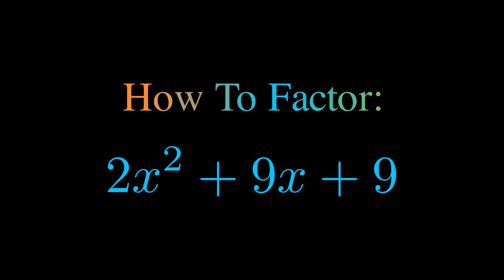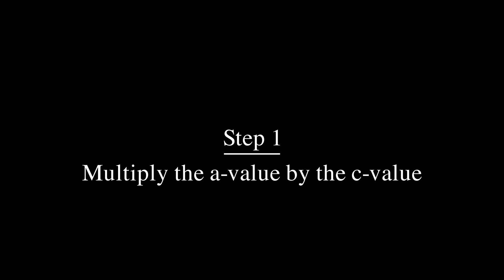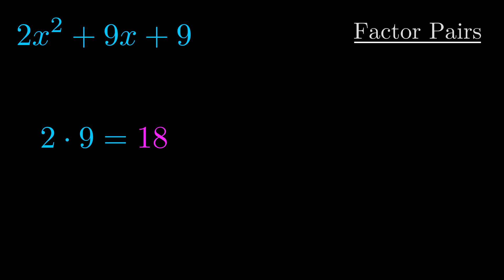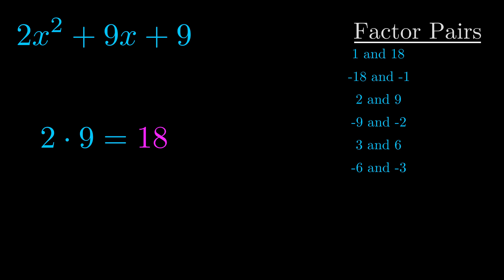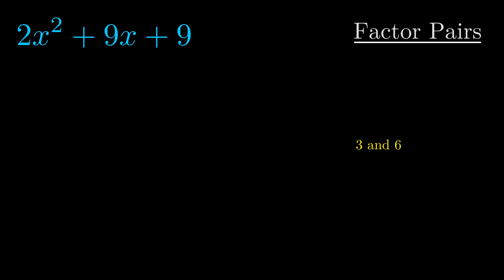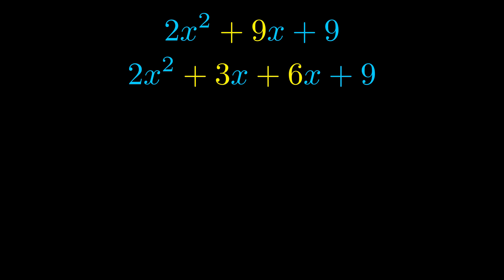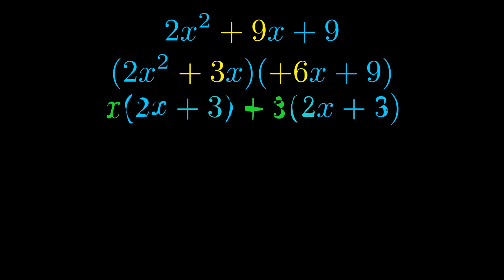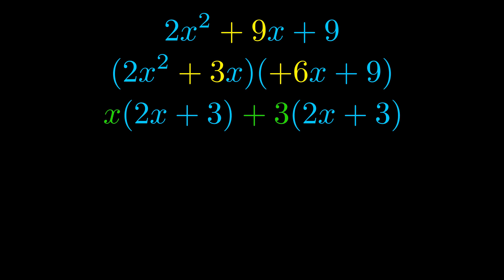Factor 2x^2 + 9x + 9